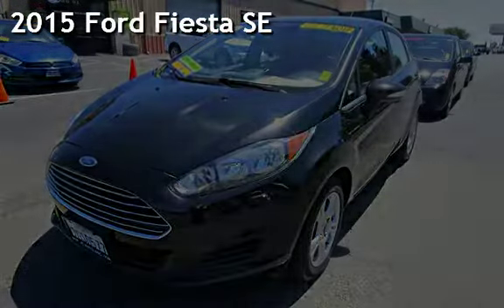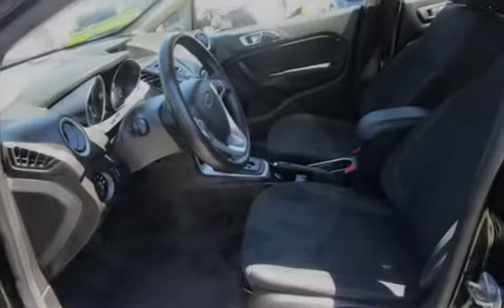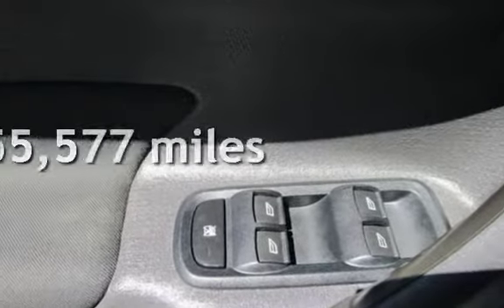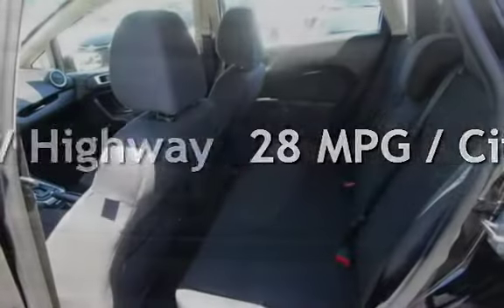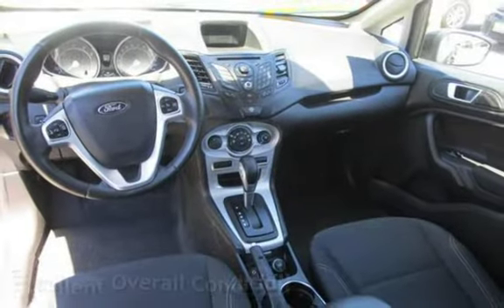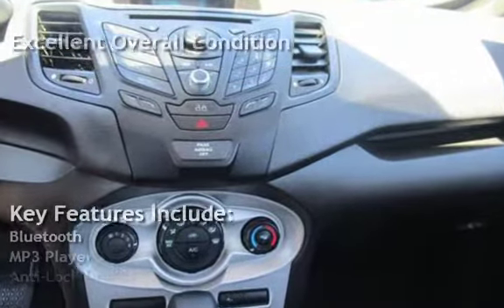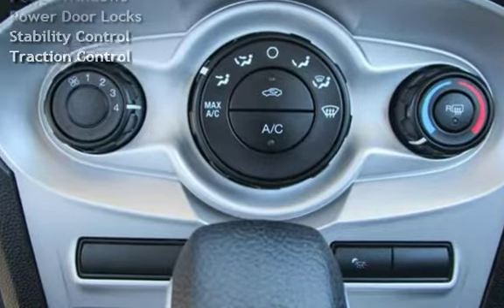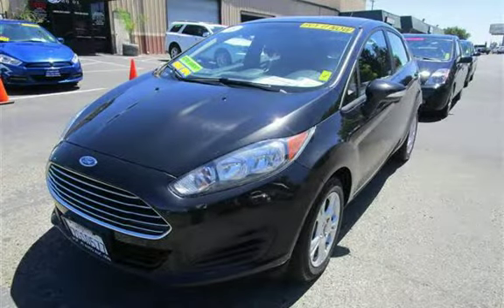2015 Ford Fiesta SE for sale in PITTSBURG, CA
Financing Available!

Hablamos Espanol!